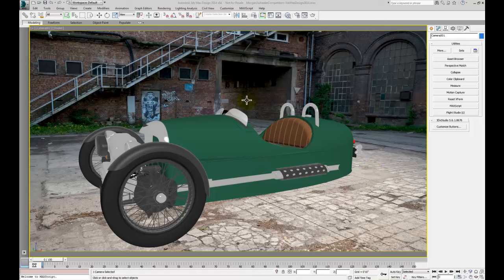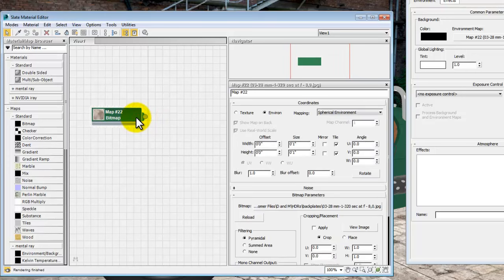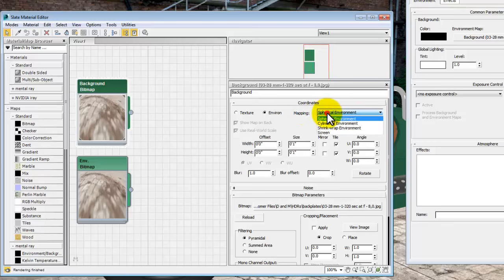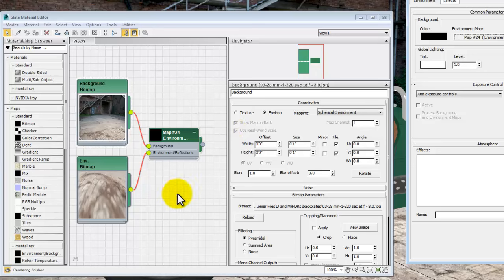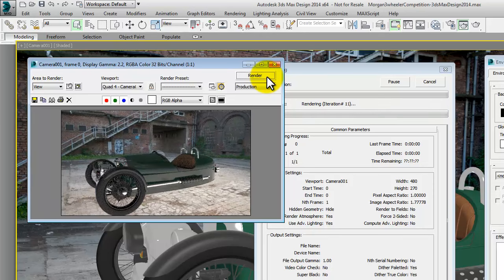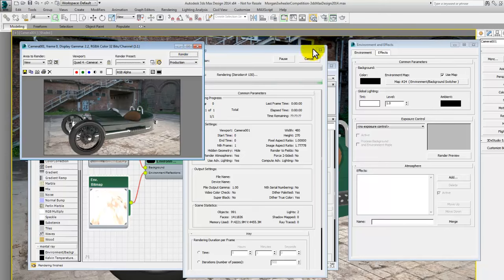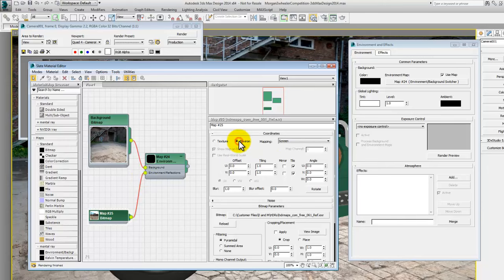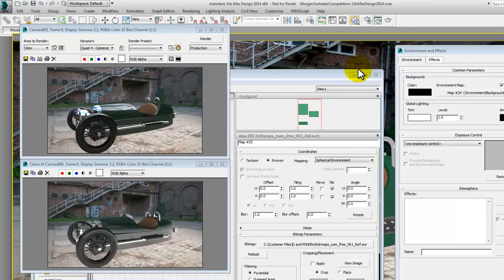Autodesk 3ds Max Morgan 3 Wheeler rendering tutorial - Environment & Reflections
This video was created for the following blog post which details a simple workflow for generating a photo realistic image for the Morgan 3 Wheeler magazine advert competition. Click through to the blog post for further details on how to enter.

In this video, the "environment" image will be wrapped around an imaginary sphere that surrounds your model.  This means that anything shiny on the Morgan will reflect the environment.